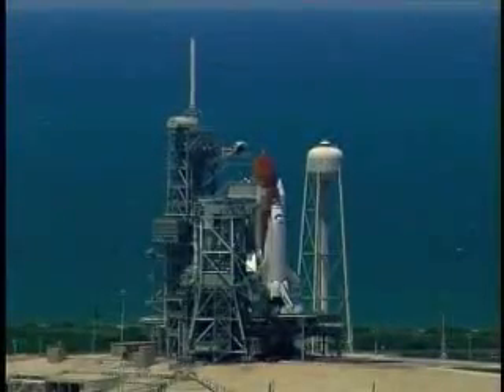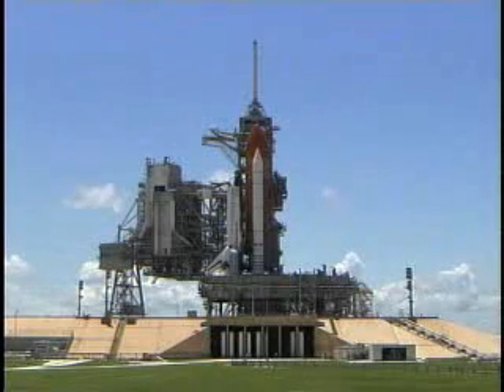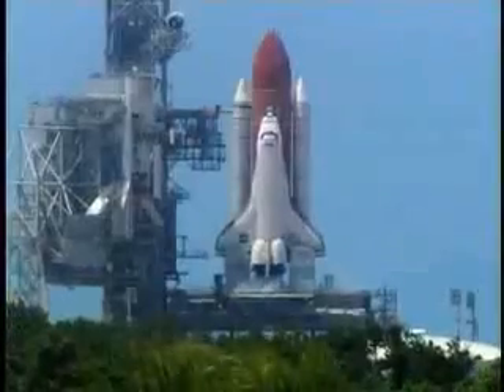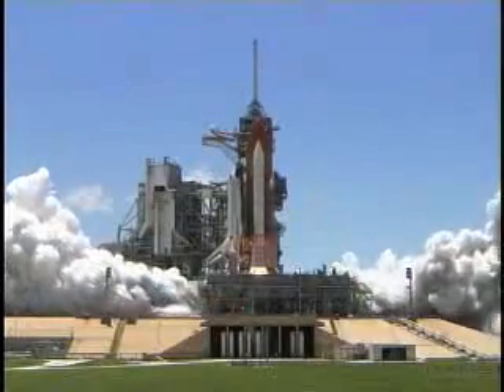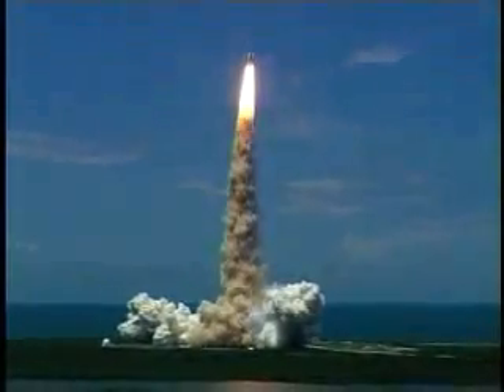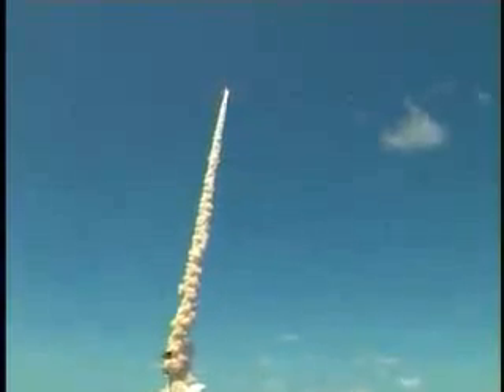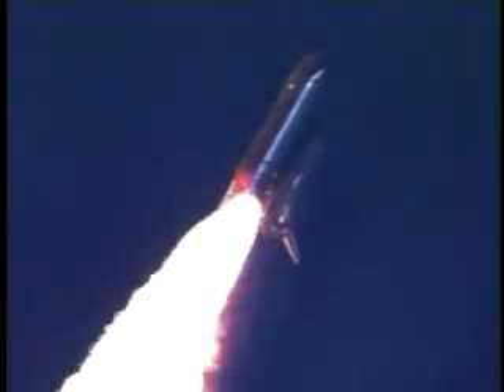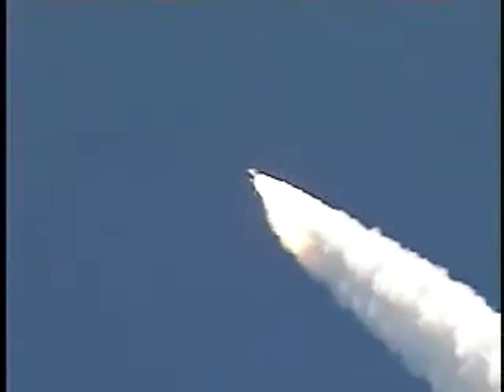lancio nello spazio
3..,2...,1... pariti! lancio nello spazio di uno shuttle